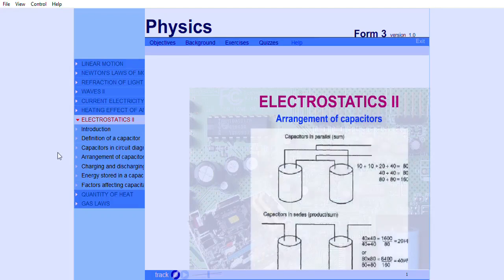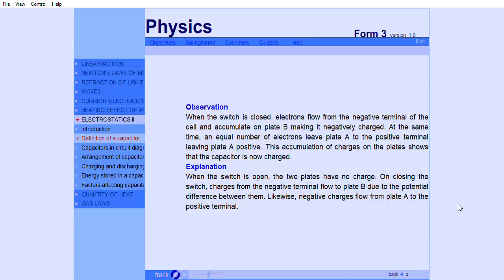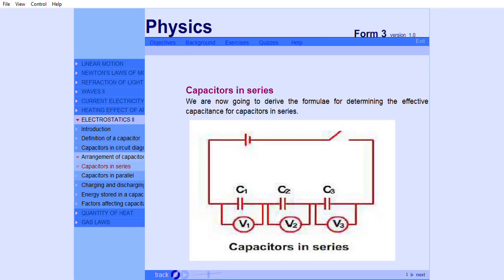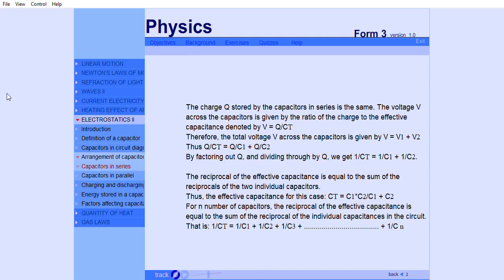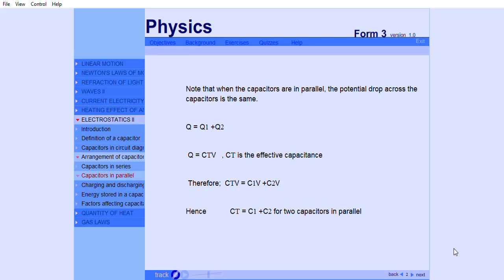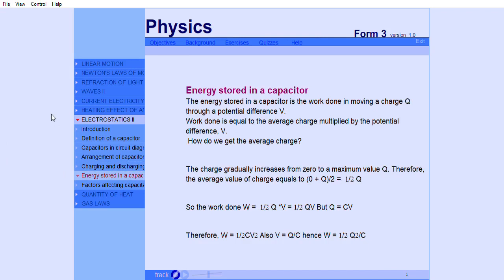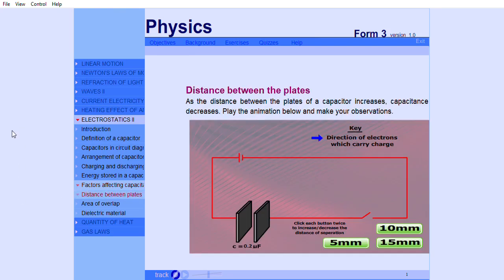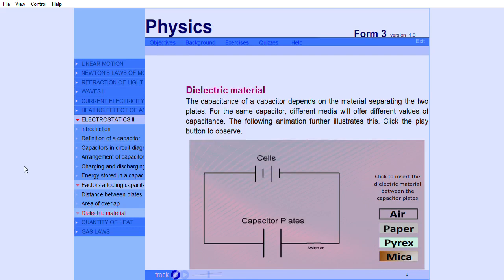Unleash your potential with Electrostatics 2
Unlock the secrets of the electric world with “Unleash Your Potential with Electrostatics 2”! This dynamic YouTube Shorts video dives deep into the fascinating realm of electrostatics, offering a fresh perspective on how static electricity can influence everyday life and advanced technologies. Whether you're a student eager to grasp complex concepts or a curious mind fascinated by science, this video breaks down electrostatic principles with clarity and excitement.

From the basics of charge interactions to real-world applications like capacitors and electrostatic precipitators, we explore how understanding these principles can revolutionize your grasp of physics. Watch as we unravel the mysteries behind static electricity, showcasing engaging experiments and practical insights that highlight the incredible potential of electrostatics in various fields.

Don’t miss out on the chance to enhance your knowledge and see electrostatics in a whole new light!